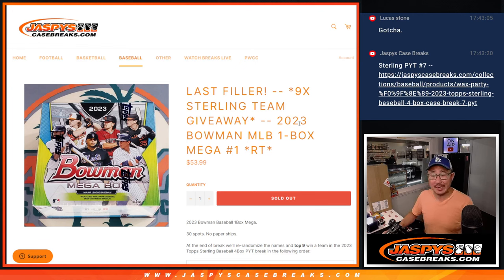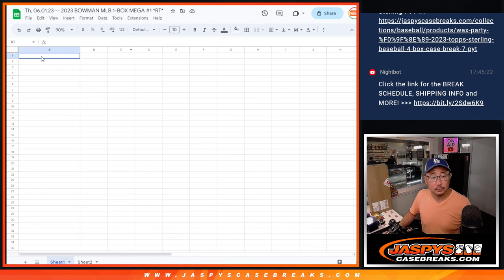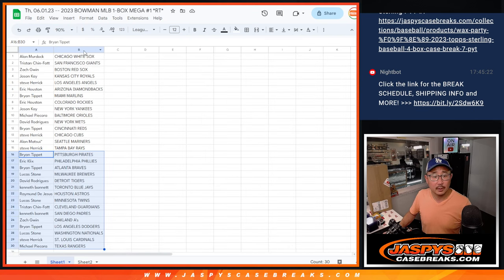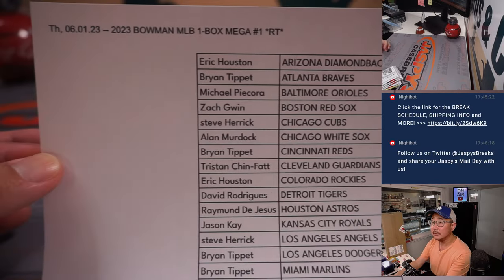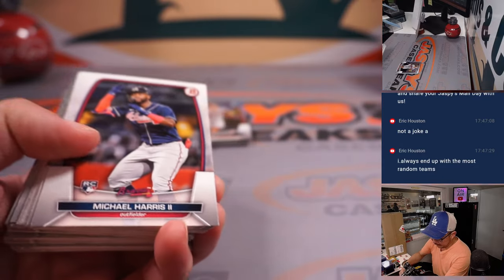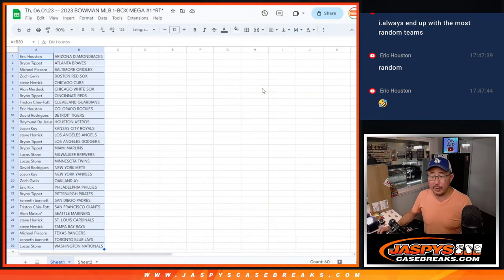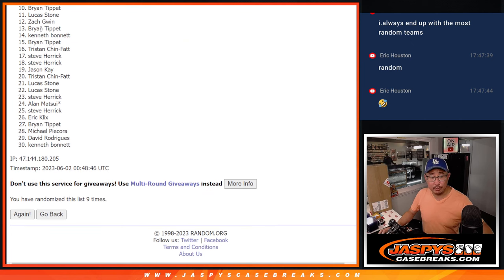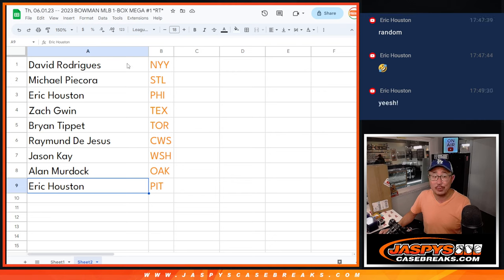Th, 06.01.23 -- 2023 BOWMAN MLB 1-BOX MEGA #1 *RT*